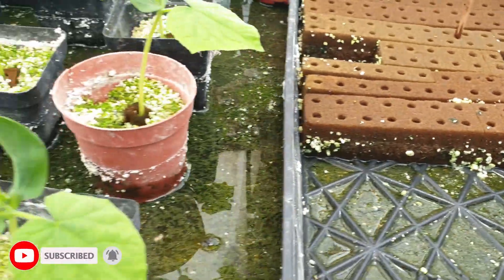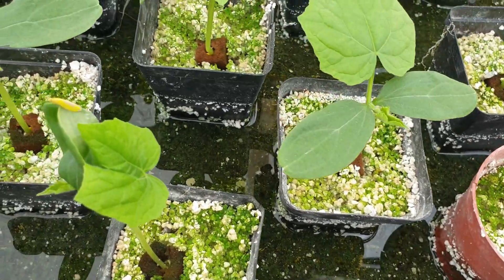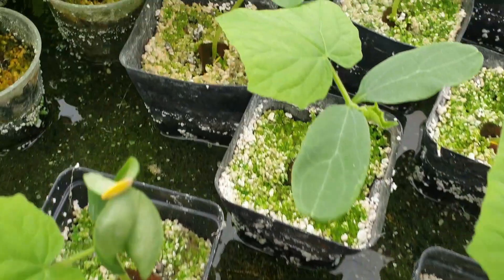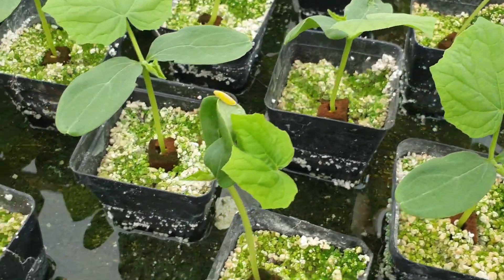Cotyledon leaves | a closer look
This video gives you a closer look at cotyledon leaves. Cotyledon leaves tend to stat very long on plants as you will see in this video. Cotyledon leaves provide initial sugars to support growth and development of the newly emerged seedling. The amount of cotyledon leaves you see on a plant will vary between 1 and 2- monocotyledon will have 1 cotyledon leaf and dicotyledon will have 2 cotyledon leaves as you will see in this video. The plants shown in this video are Cucumber and Tomato which are both dicotyledons exhibiting 2 cotyledon leaves.